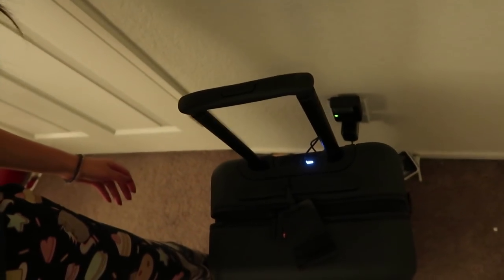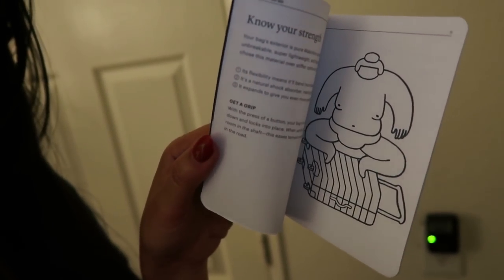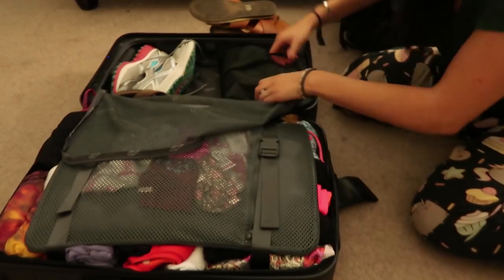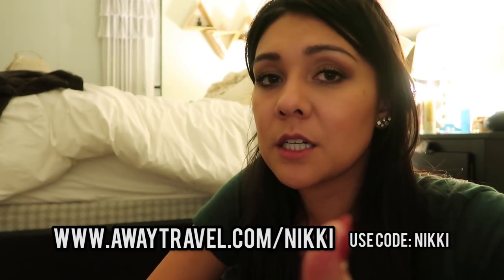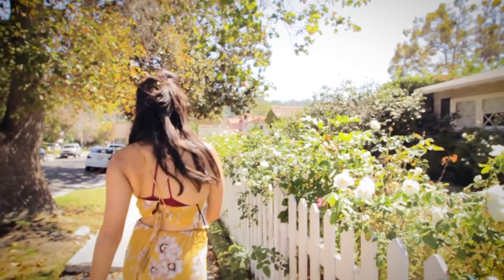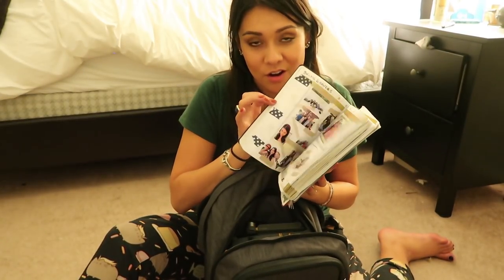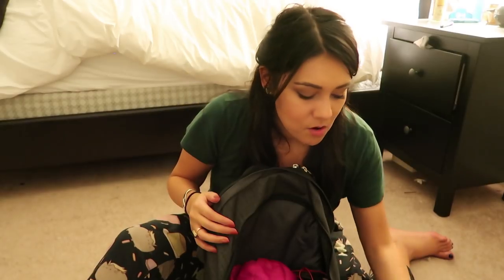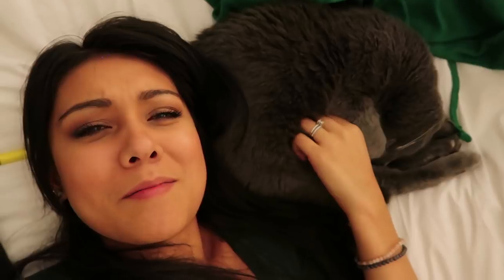WHAT'S IN MY TRAVEL BAG? (+ Chic Wife Haul!) | Nikki In Real Life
For $20 off your first purchase, go use code “nikki” | Carry-on works with all major US airlines!

We're going to Bali tomorrow for our Honeymoon! Aghh!!

CHIC WIFE LOOKS:
-White coverall romper
-Orange Bralette
-Blue Chambray Dress
-Yellow floral wrap romper
-Jeffrey Campbell slip-ons

WRITE TO ME:
Nikki Limo
11271 Ventura Blvd. #159

Come back for new videos on Tasty Tuesdays, Thirsty Thursdays and Nikki In Real Life on Saturdays!